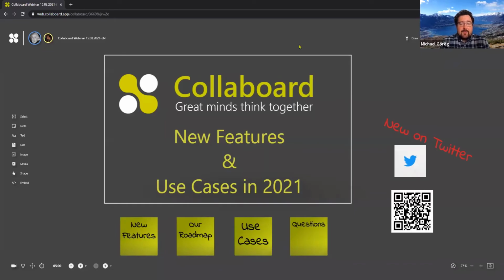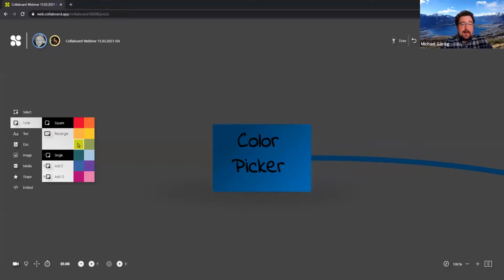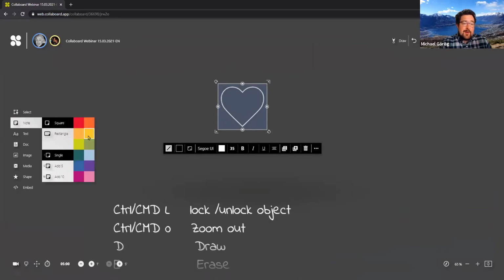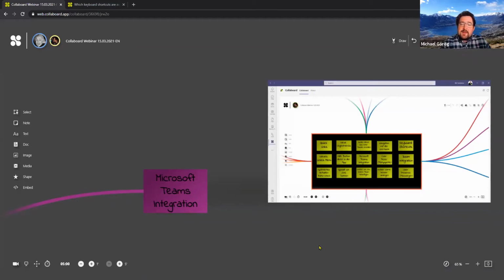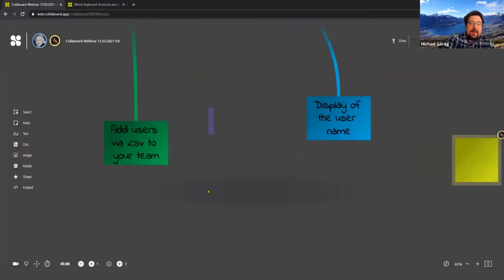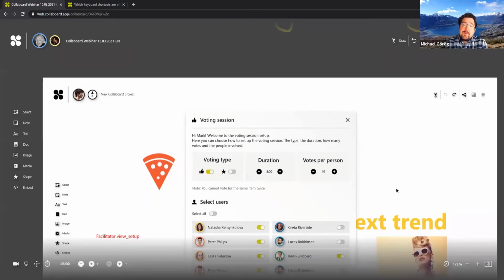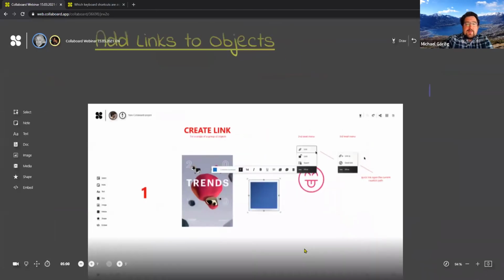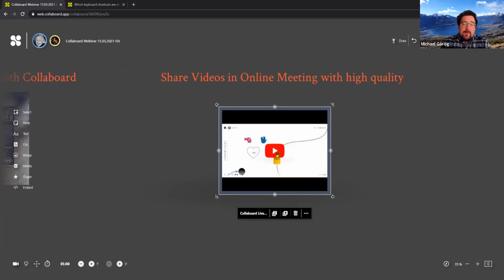Collaboard New Features Q1 2021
In this webinar, we present the new features we added to Collaboard in Q1 2021 like:

-Quick Links
-Keyboard Shortcuts
-User Presence (Mouse Pointer Movement)
-Microsoft Teams Integration
-Zoom Integration